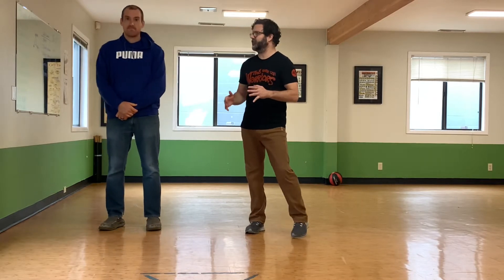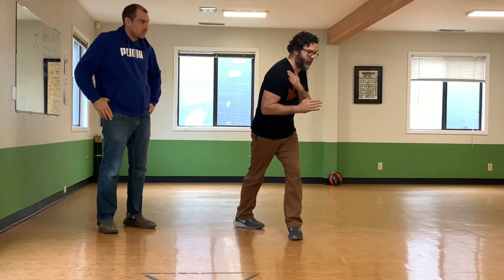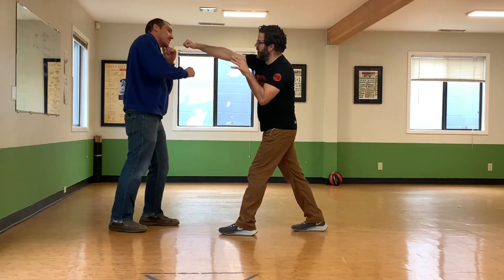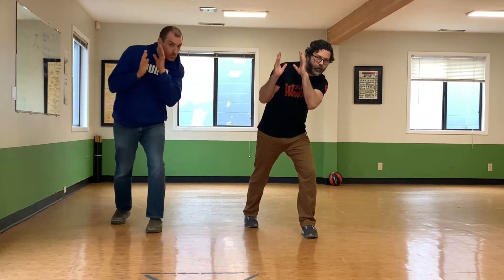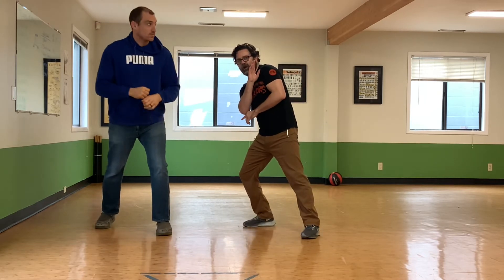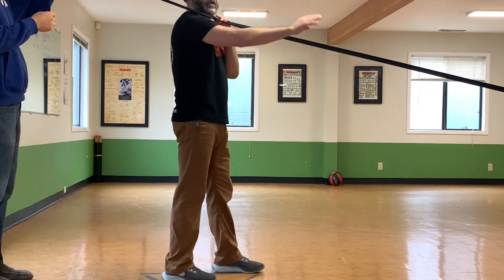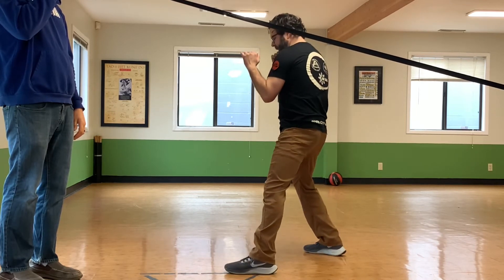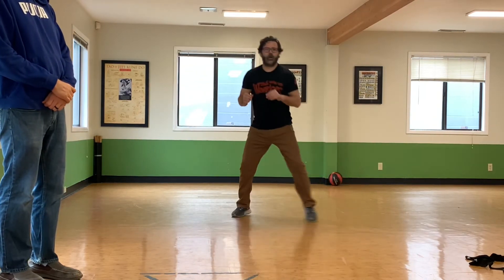Boxing/MMA Solo Slip Drills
We thought we’d bring you some drills you can do at home. We’re currently in another Covid lockdown and if you’re social distancing like us these drills are perfect.